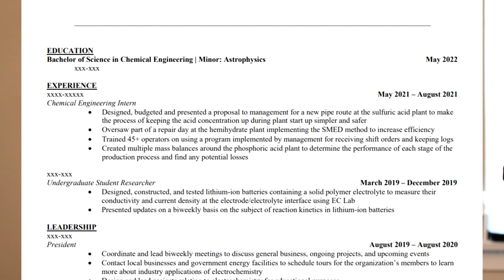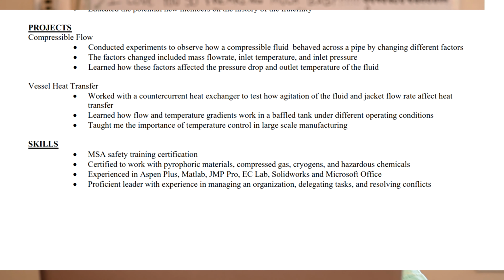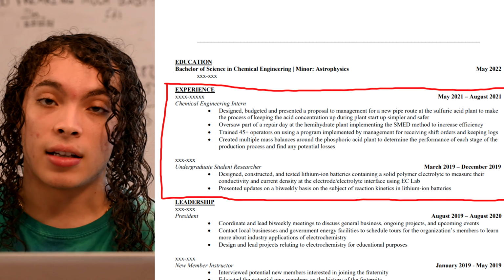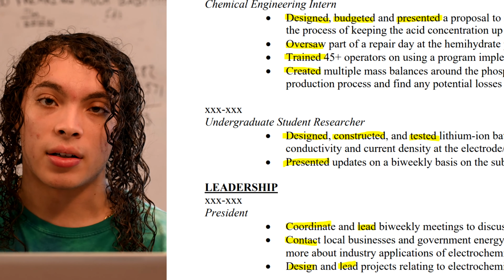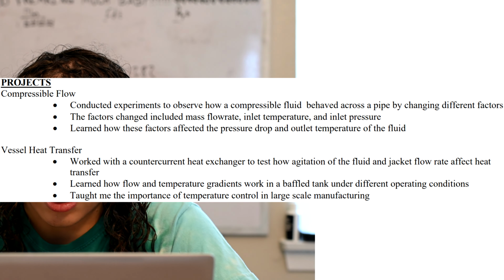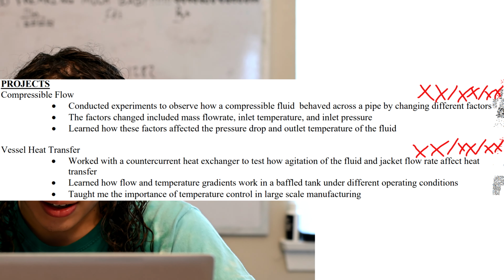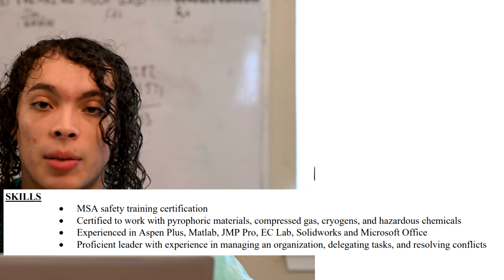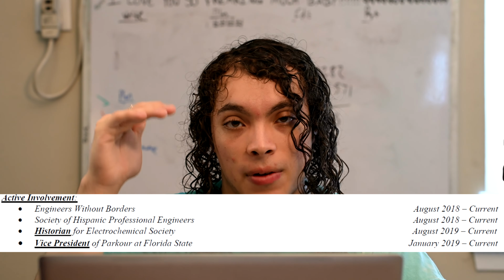Engineering Students: Do This to Your Resumé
Camera Gear:

Nikon Z7
Nikon Z7 with FTZ Adapter
FTZ Adapter
Microphone Setup
Microphone Stand
Sony Lavalier Mic